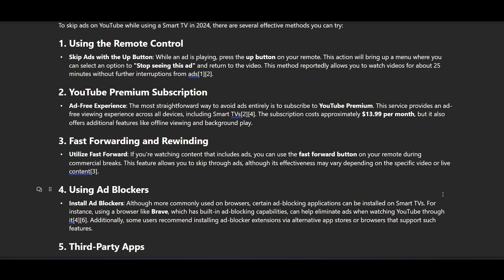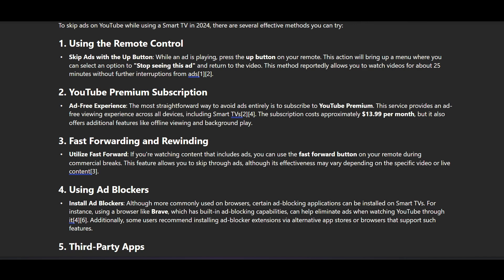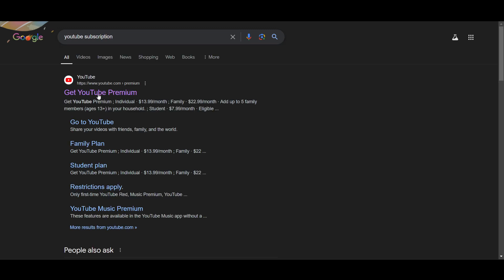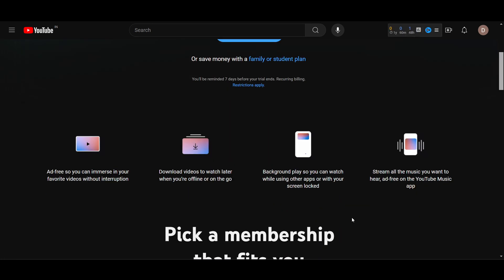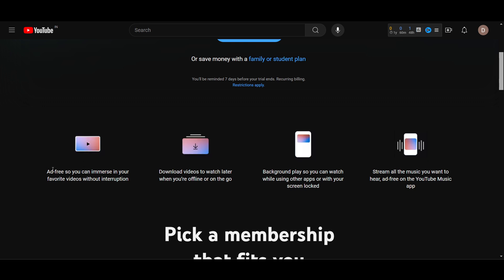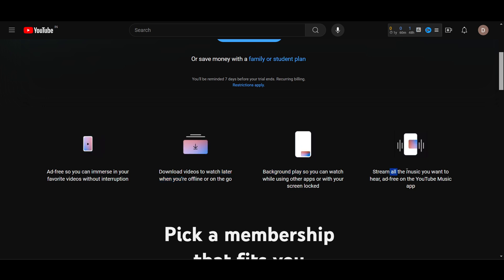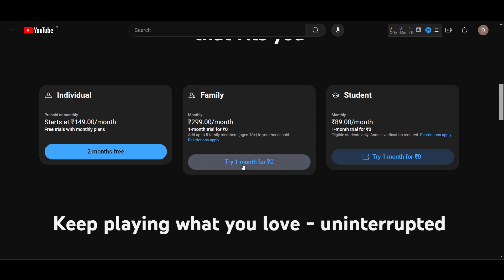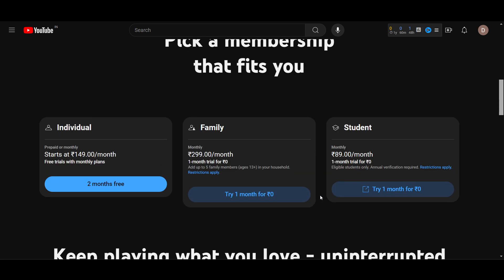How To Skip Ads On Youtube Smart TV 2024